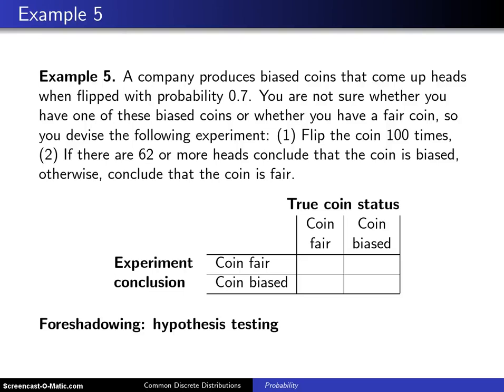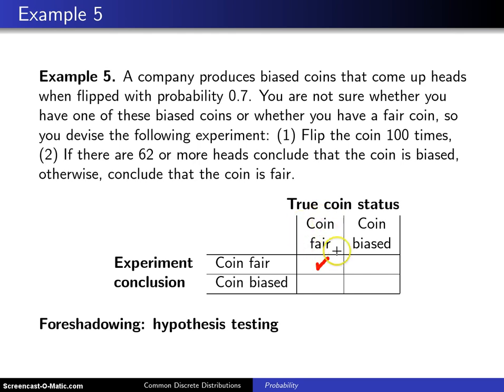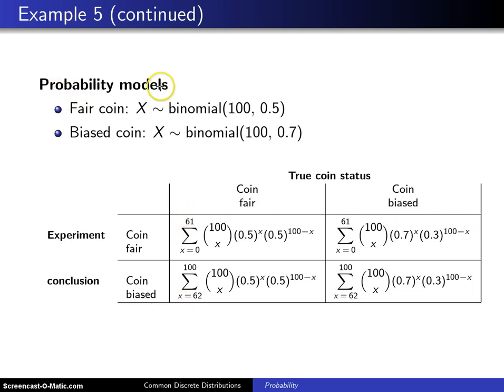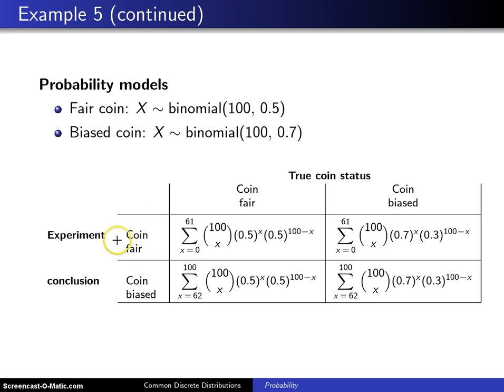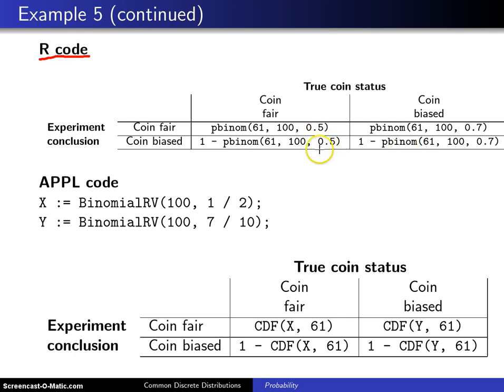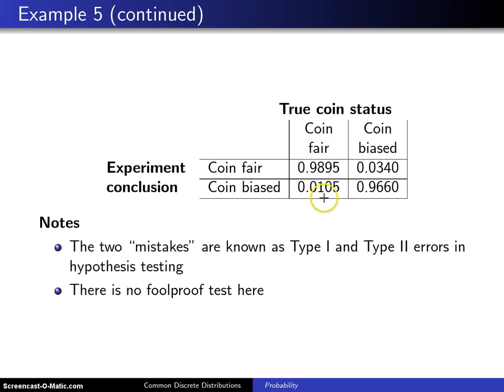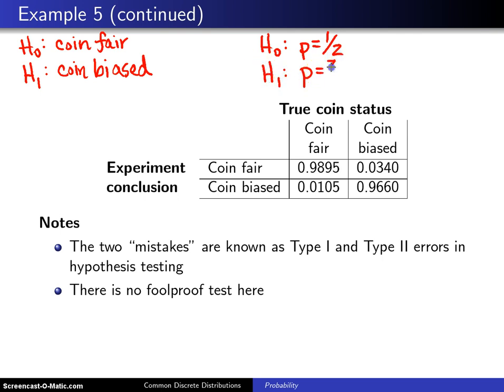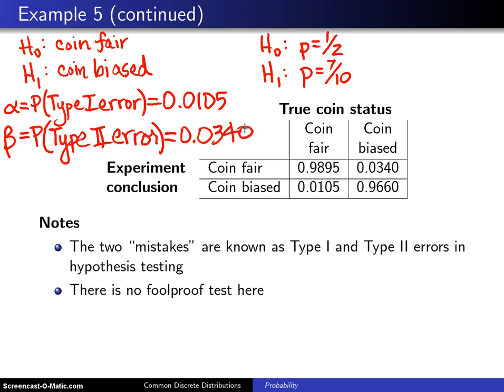Binomial distribution -- Example 5